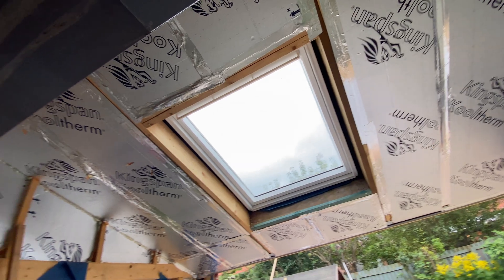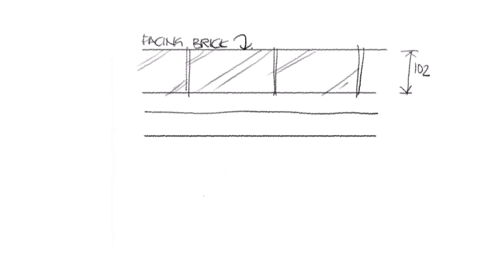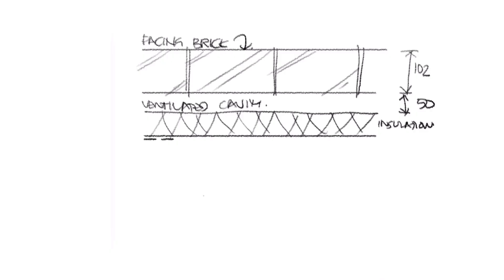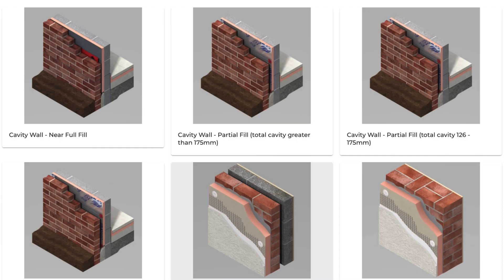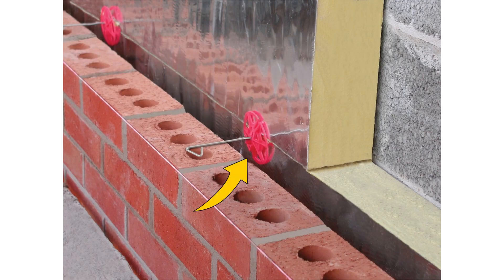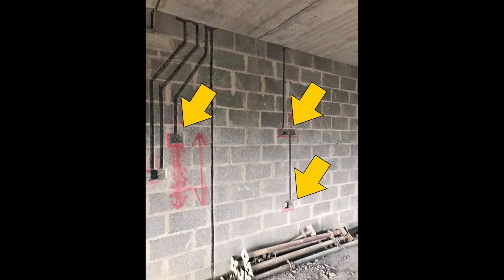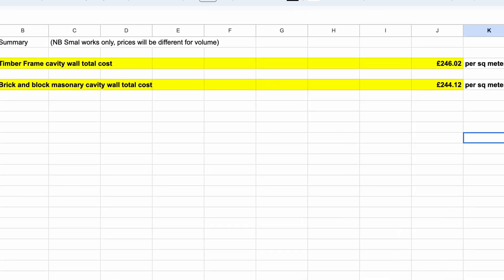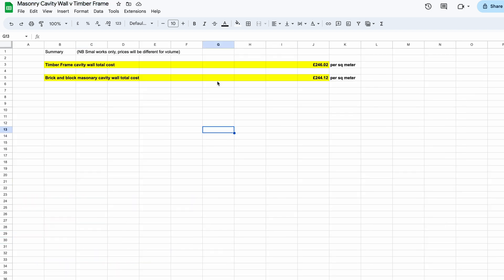TIMBER FRAME v BRICK BLOCK Masonry- House Extension walls - Architect Builder’s 5 expert tips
For building your house extension you need to choose between timber frame cavity wall and brick block cavity wall. I go through my tips and tricks including full costs, materials and labour. The pros and cons and I’ll tell you what I always choose and why. Quick teaser….. Cladding options, air tightness, moisture control, space for services, speed off construction.

Throughout the vid I mention some additional videos to consider and I’ve listed what those are below.

Reasons why ventilation in voids and cavities is so important, and how to avoid making the typical mistakes and avoid condensation in home builds

My bottom up fully detailed self build multi trades house extension costing template

How to choose sizes for timber frame walls, floors and ceilings

How I created the cad drawings and pulled  the materials list from it
ATTIC CONVERSION - HOW I DREW IT - from initial sketch to 3D model to 2D construction drawings

Links to files for you to download and use, note these are for information only and not to be used for builds without seeking independent professional advice:

00:55 timber frame wall cost and material breakdown
04:05 masonry brick block cavity wall material breakdown
05:15 using SketchUp to get cost comparison
06:14 taking materials from SketchUp and importing into price spreadsheets
06:27 getting prices for materials
06:49 labour costs
07:38 cost per square metre for both wall types
08:03 my top 5 tips and what wall type that I recommend